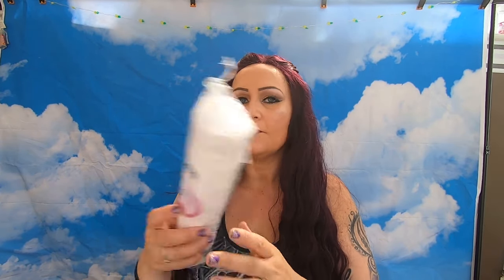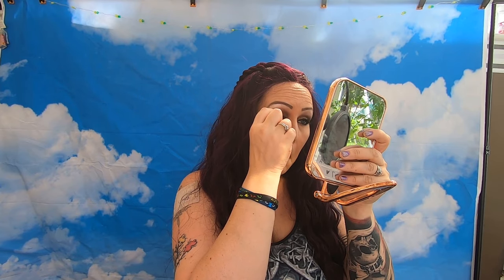PHOERA~MAGNETIC~EYELASHES AND EYELINER~ REVIEW (WOW)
Please check out Leanne page Beauty Hunter she is lovely and a newbie lets show her some support guys here is the link to her channel
Thank you guys means a lot and thank you for your continuous support x

Hi, Guys so this is a little different as in revealing these are the magnetic eyeliner and lashes from Phoera on eBay. I first seen this review on another Blogger page by the name of Beauty Hunter I was always a little skeptical about things like this but seeing them on Leanne made me purchase the same day. No more messing with glue and irritated eyes these are retailing at £6.99 worth it hell yes so go grab some before they are all gone.
Here is the link for the eyelashes and Liner